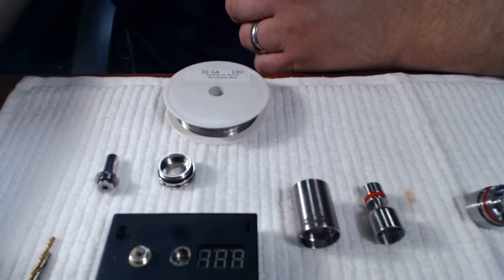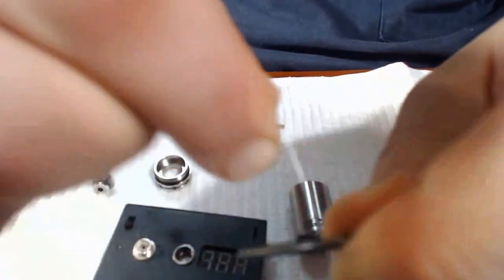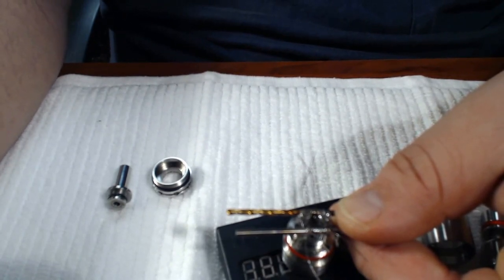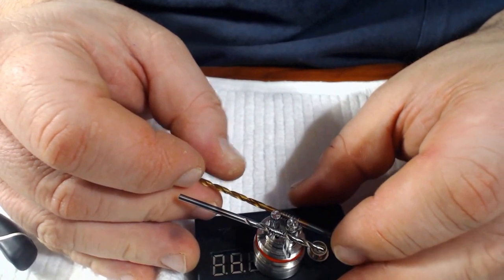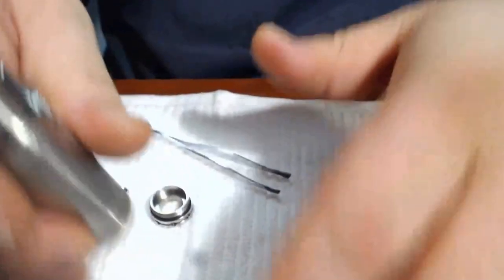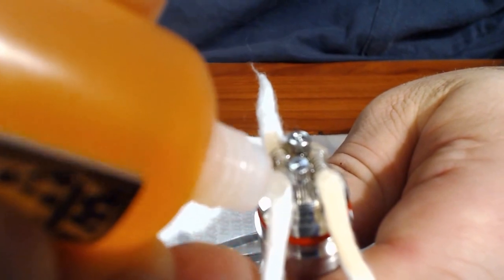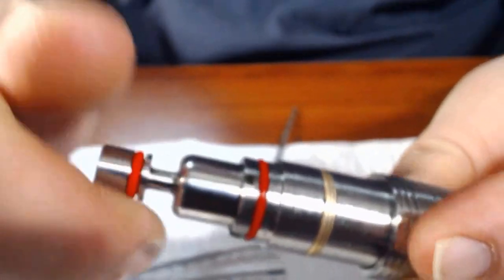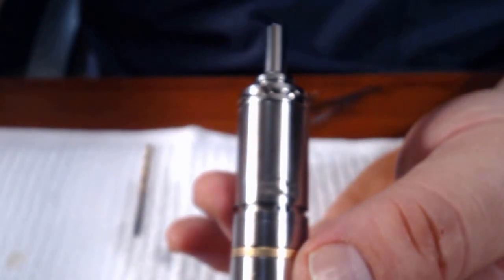Aqua Atomizer Step by Step Build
Aqua Atomizer Step by Step Build. This is a up close video with a step by step build or re-build of the aqua atomizer by footoon.